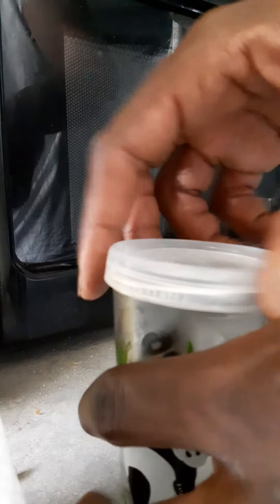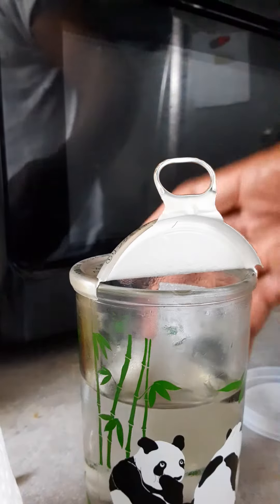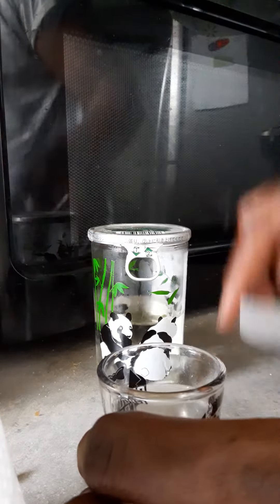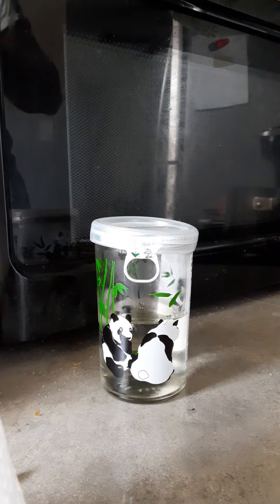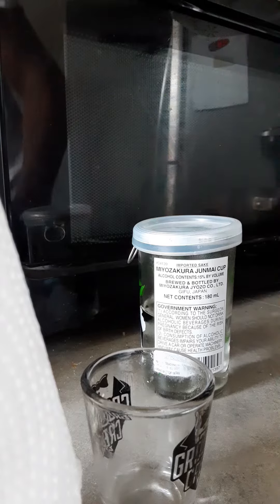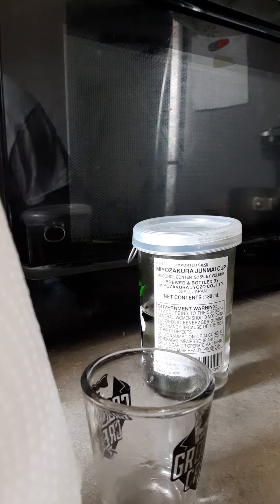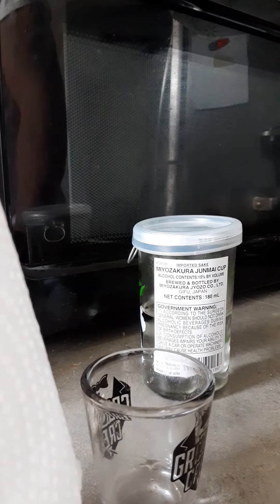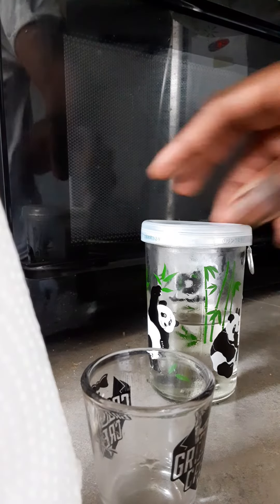Miyozakura "Junmai Cup" (みよざくらー アルミキﾔプ)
Got this from Whole Foods. Smooth taste!